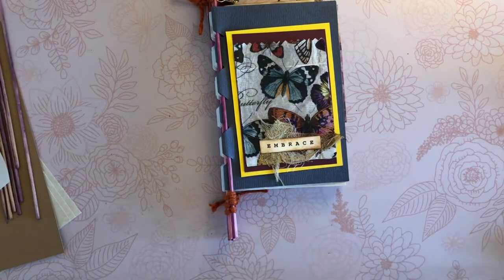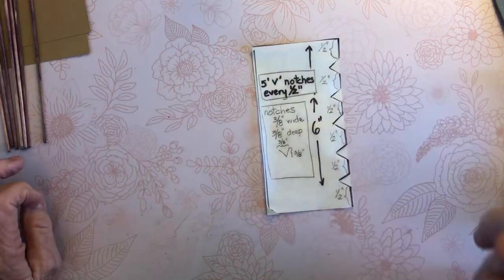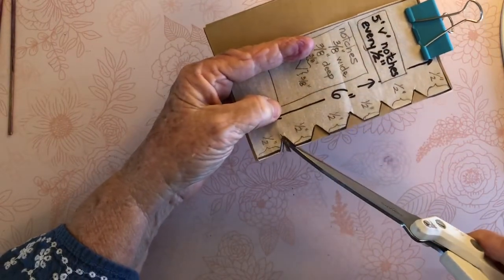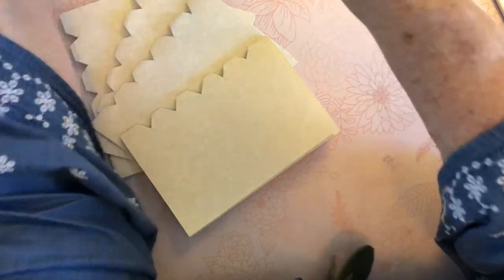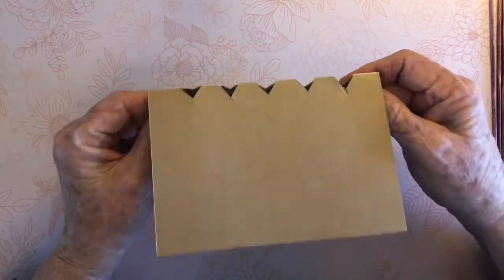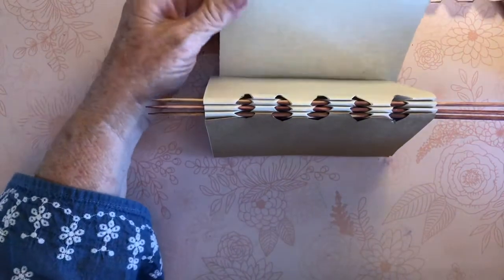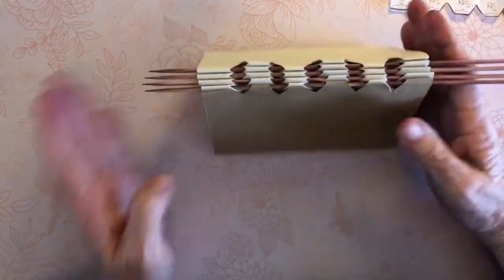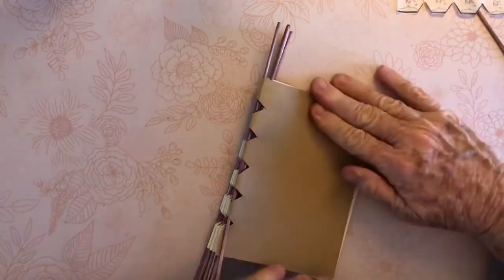Tutorial Piano Hinge Binding for Journals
Join me to learn how to create this unique,  piano-hinge binding for your journals. Have fun!